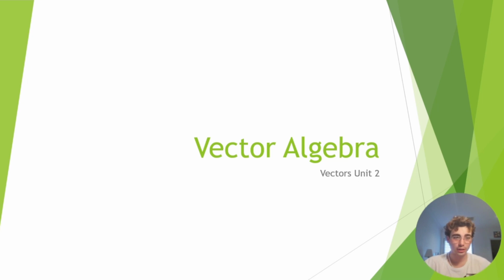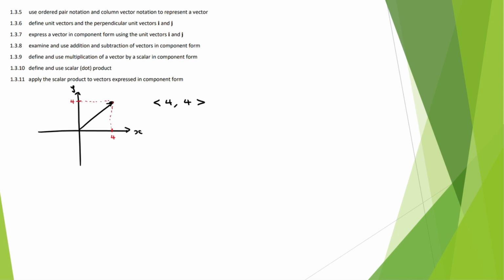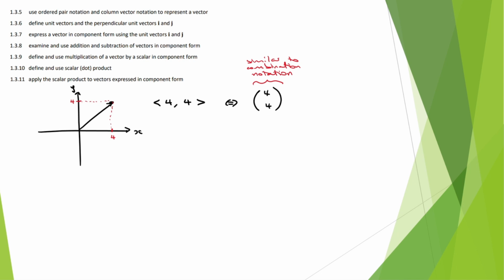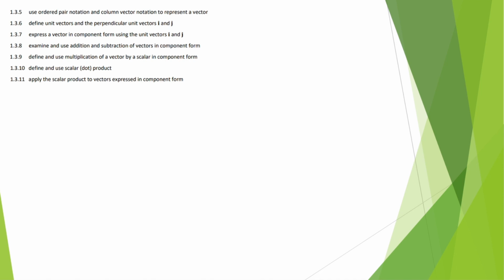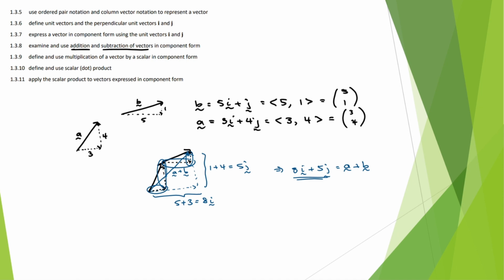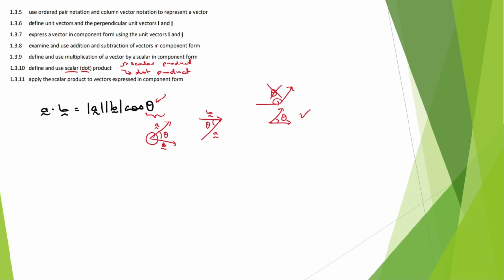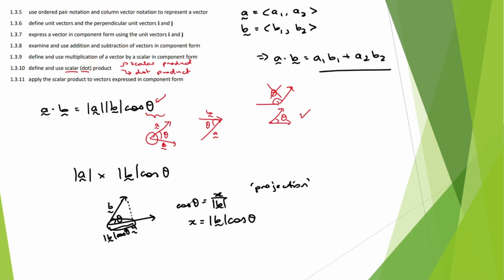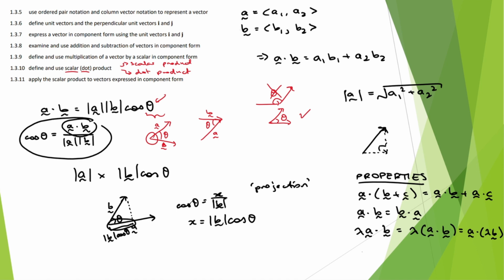Topic 2: Vectors // Unit 2: Vector Algebra/Arithmetic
Welcome to the second video of the vectors topic!

Timestamps:
00:00-00:17 Welcome!
00:17-02:16 Outline of video content
02:16-04:28 Vectors in component form
04:28-06:50 i and j unit vectors
06:50-10:00 Addition and subtraction of vectors in component form
10:00-16:10 The scalar/dot product
16:10-16:17 Conclusion/wrap-up

Post any questions in the comment section and I will try to answer them at the end of this video series!